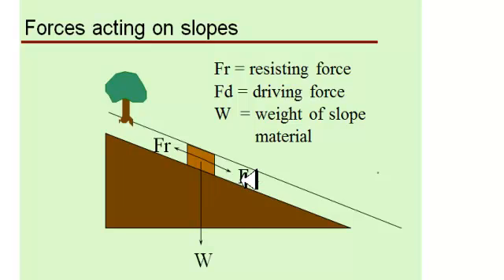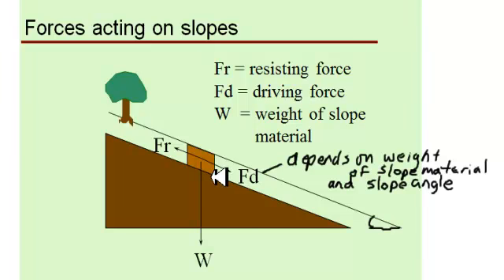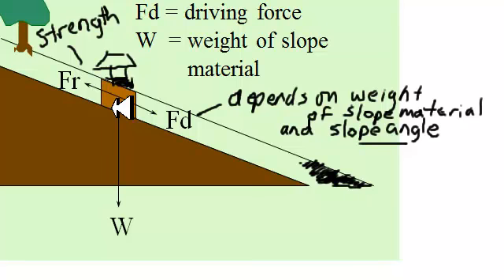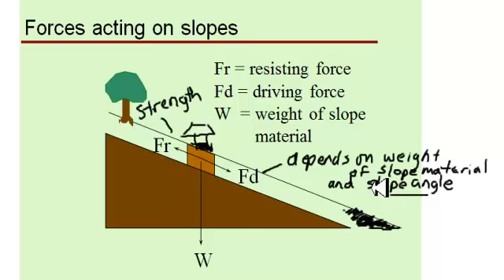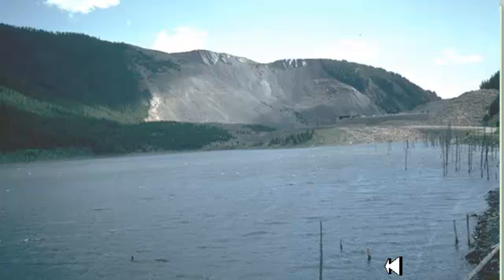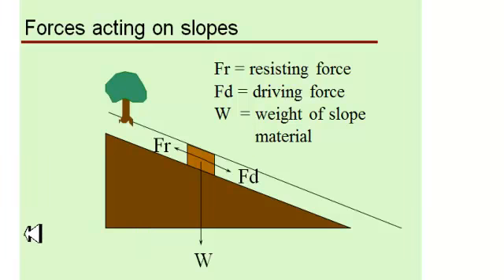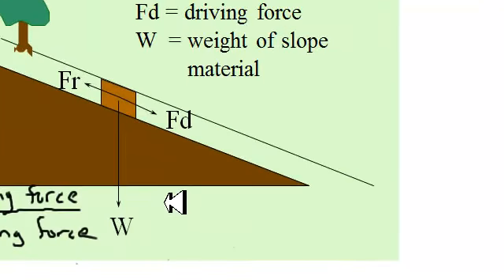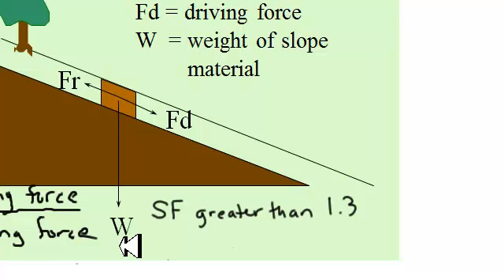Slope Stability and Mass Wasting